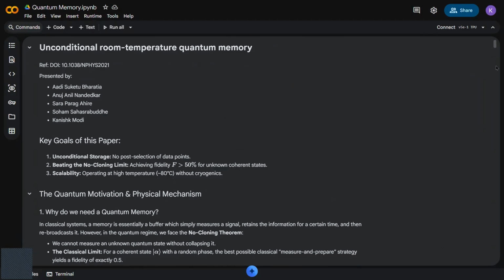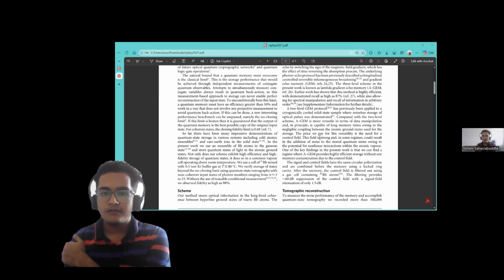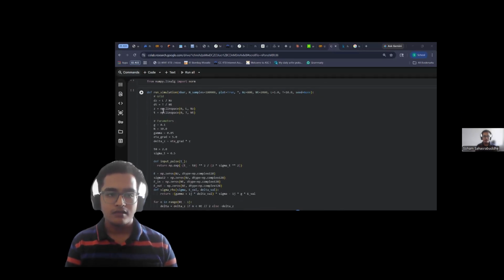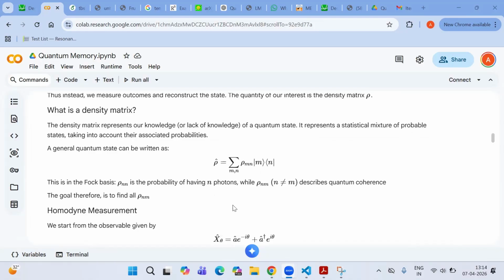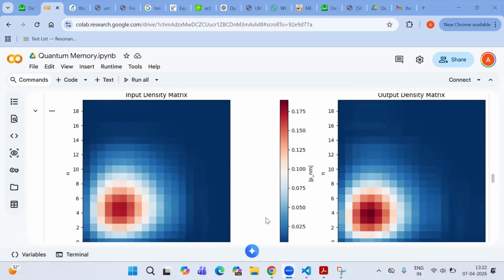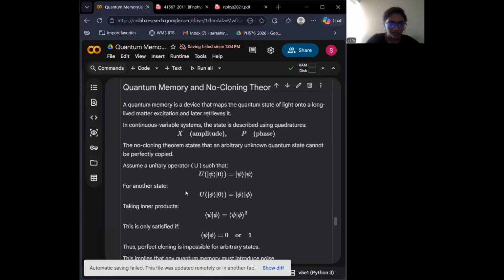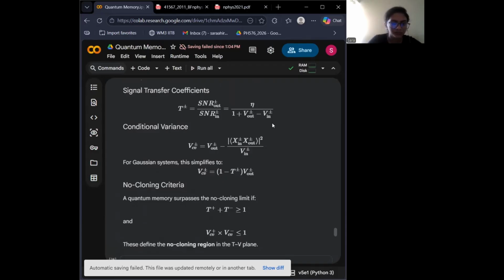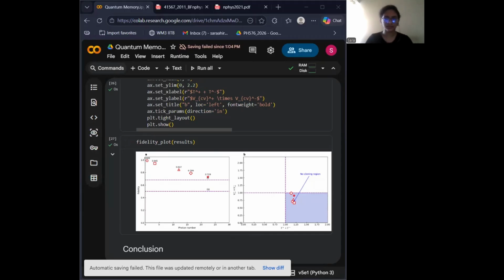Group E5 - Unconditional room-temperature quantum memory